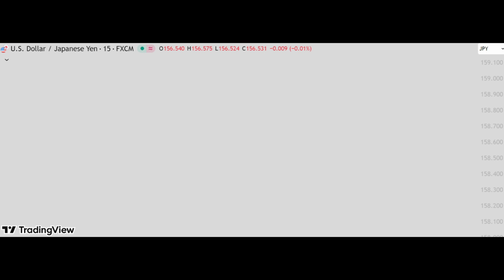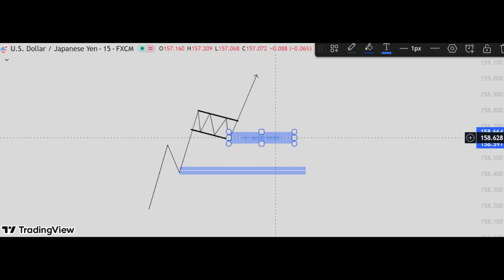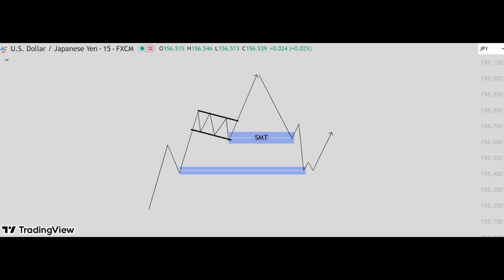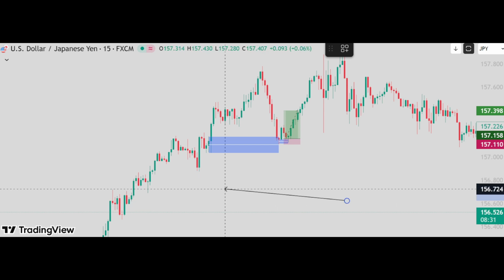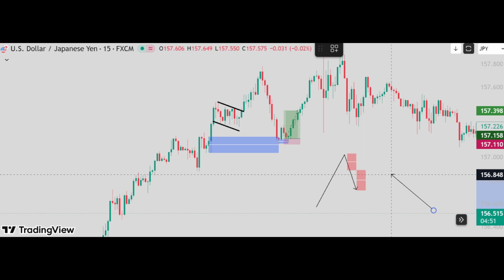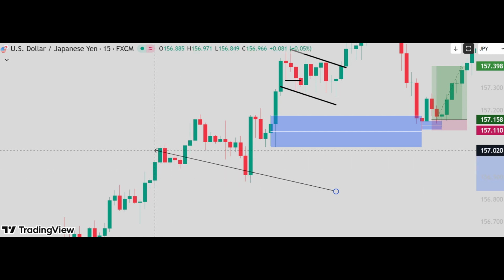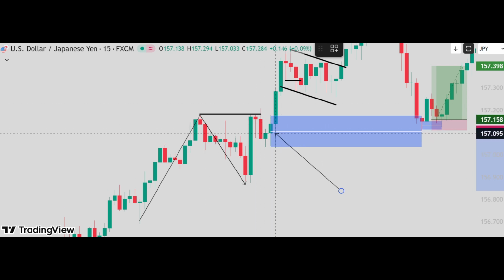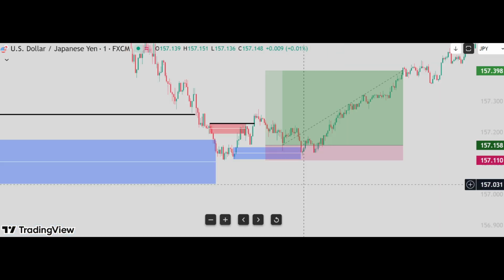The Only Supply & Demand Setup I Trust (Real Trade Breakdown)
In this video, I break down how I caught a 1:5 Risk to Reward trade using supply and demand zones, You’ll see step by step how I identified expansion, consolidation, and retracement, marked high‑probability zones, and executed with precision